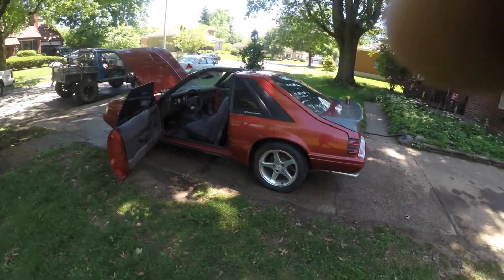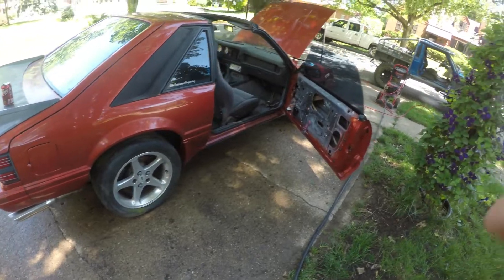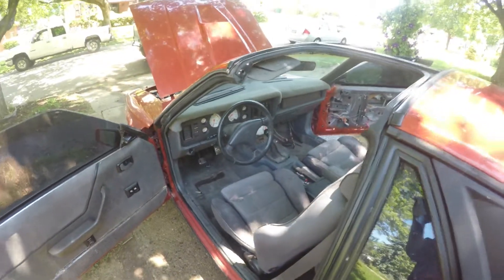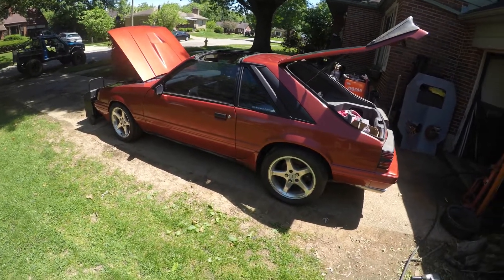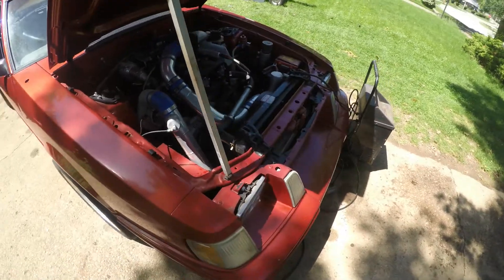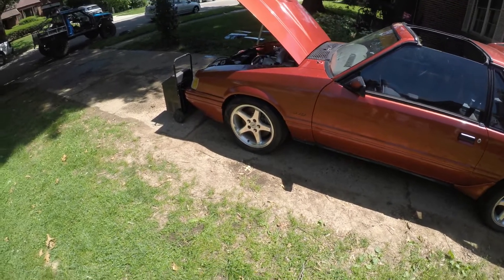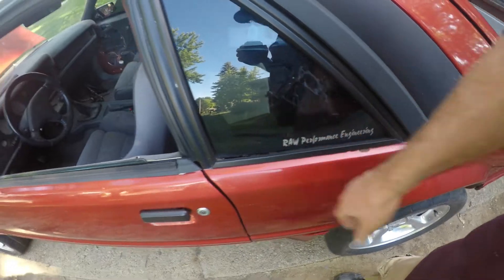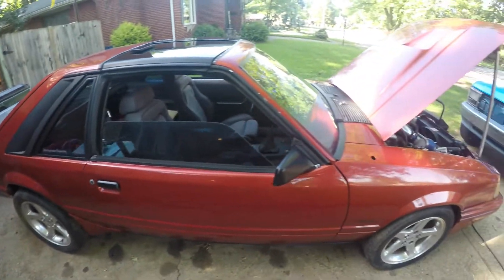Bringing back the 16V Volvo headed SVO.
Getting my B234F 16V swapped 2.3L SVO Mustang, aka "The Folvo" cleaned up and repaired.